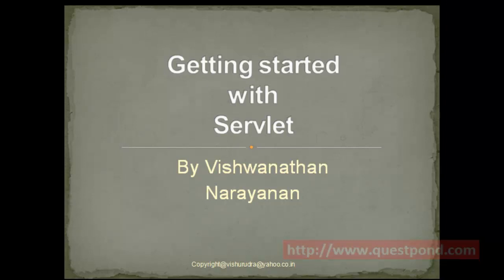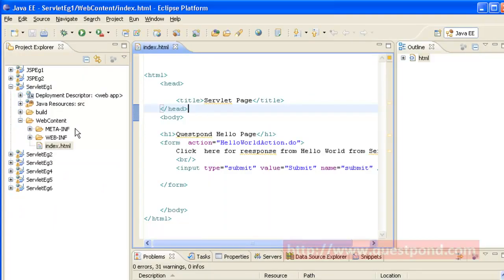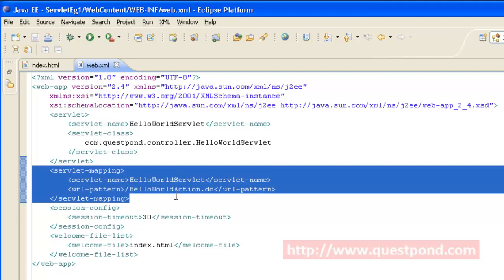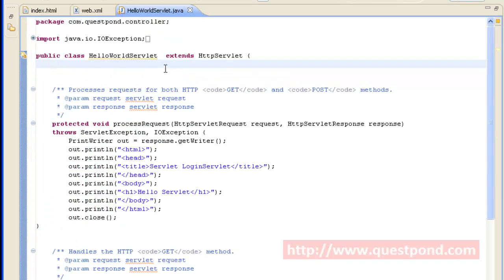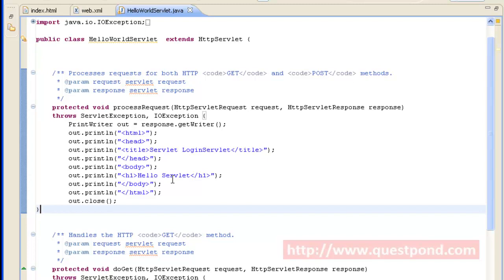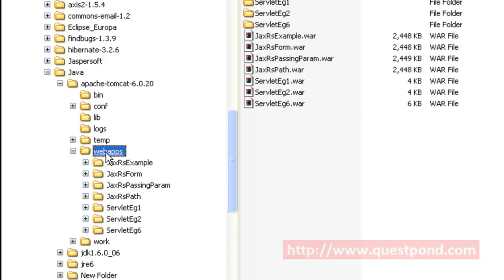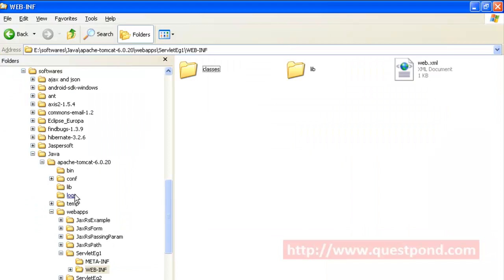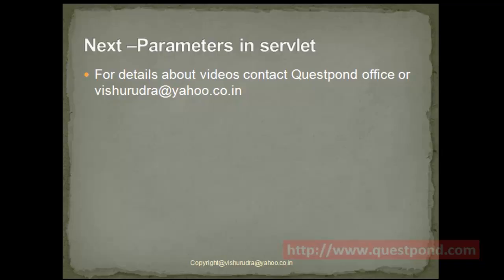Java/Servlet interview questions: - Getting Started with Servlet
This video is a starter video for Java Servlet. For more such videos on Java topics visit us